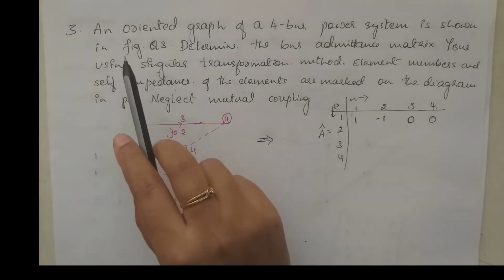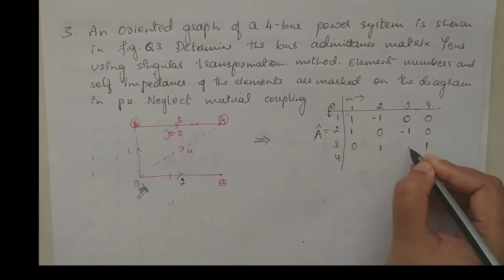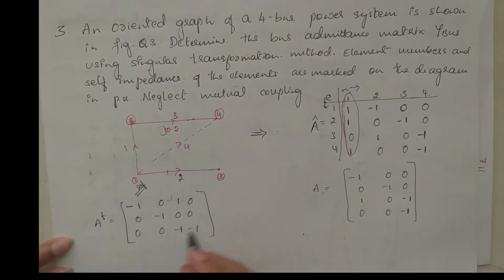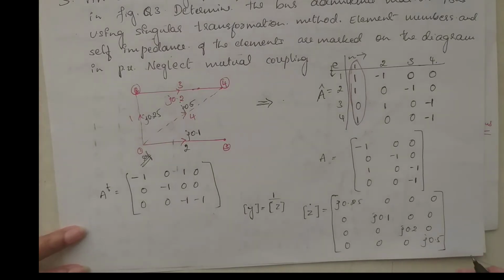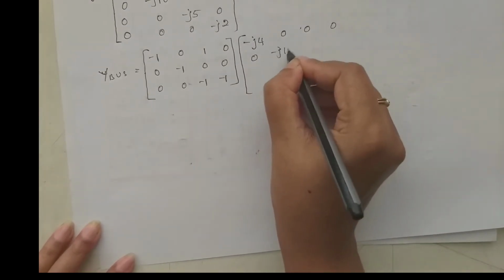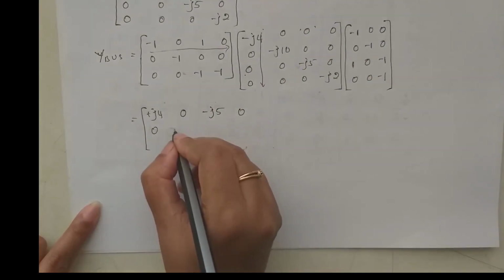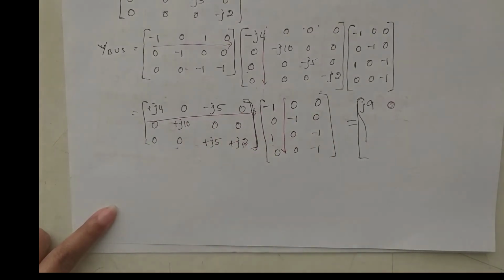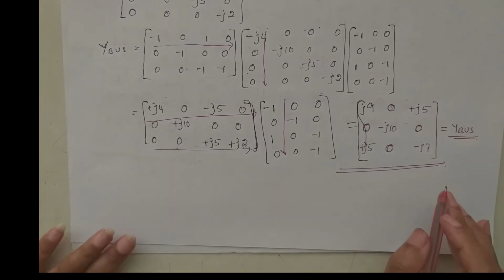VTU PSA 2 17EE71 M1 L7 Y BUS FORMATION NUMERICAL PROBLEM 3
This video is about solving numerical problem on formation of Y-bus using singular transformation method.